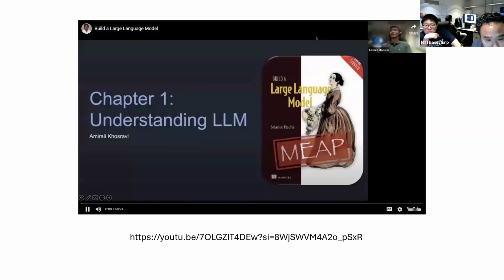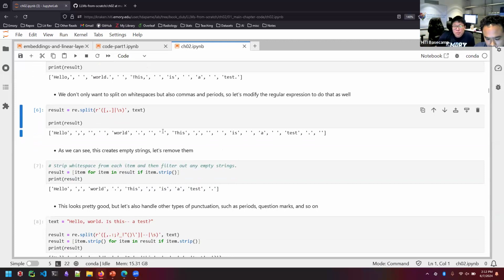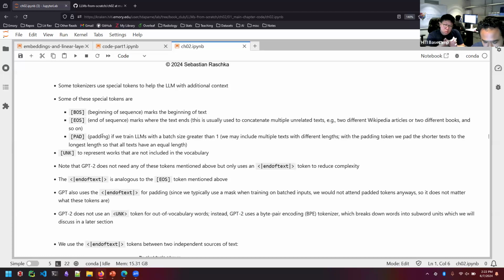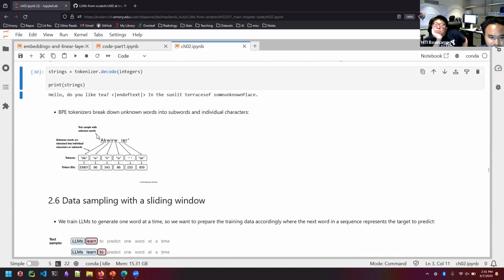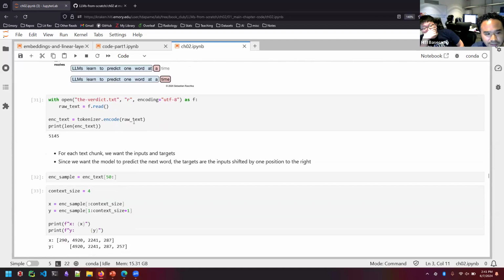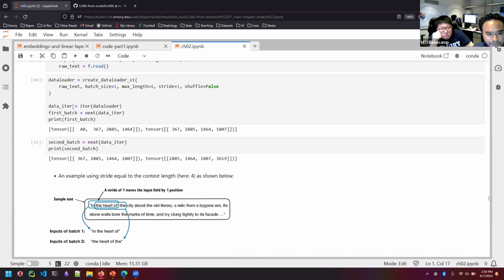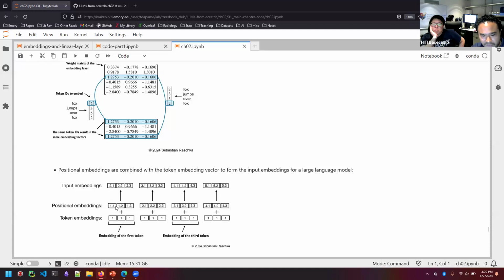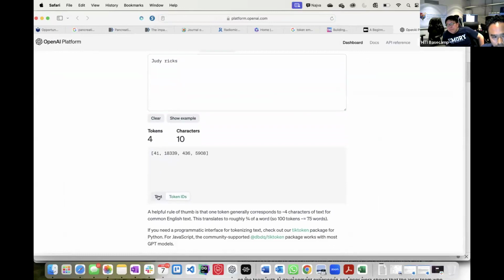Chapter 2 - Build a Large Language Model Book club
Build a Large Language Model